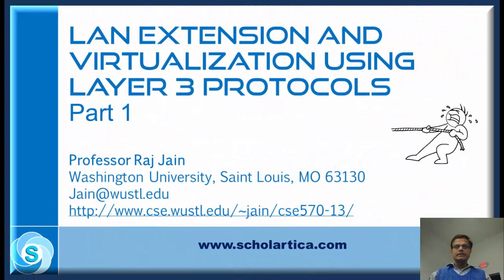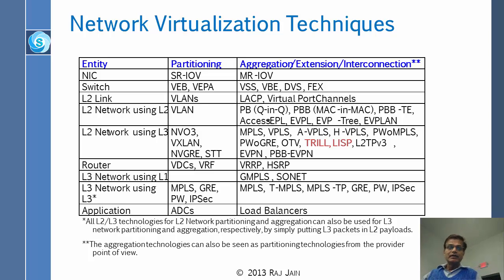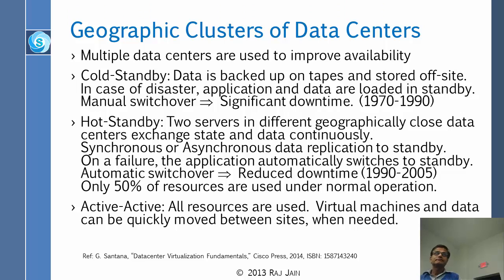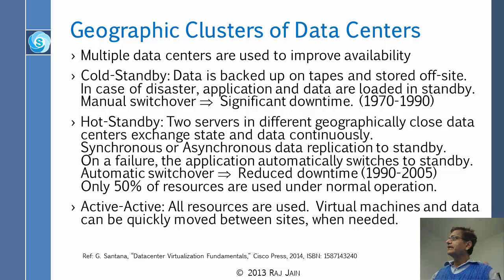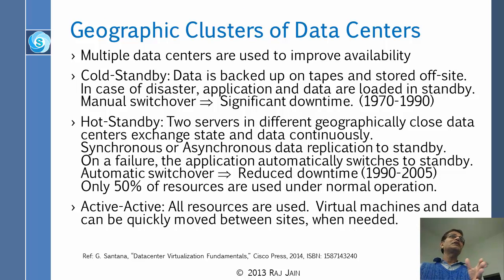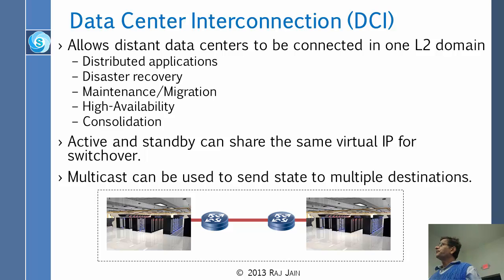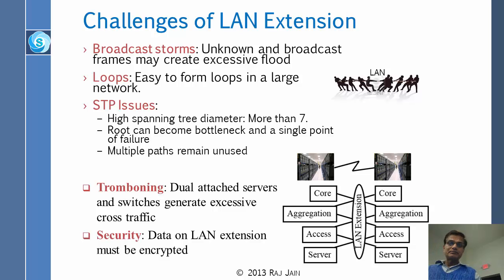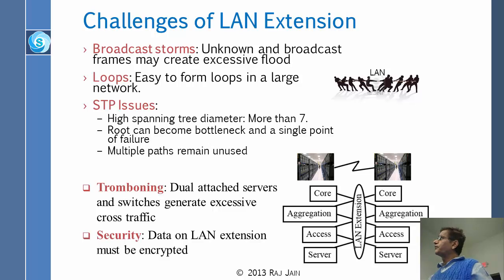LAN Extension and Virtualization using Layer 3 protocols: Part 1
This is the first part of a lecture by Prof. Raj Jain on LAN Extension and Virtualization using Layer 3 protocols.  Topics covered are:
Data Center Interconnection and LAN extension
TRILL
LISP